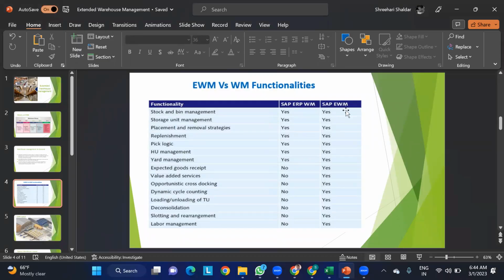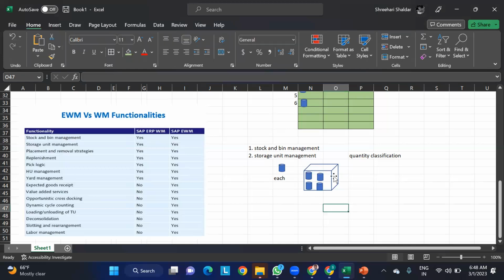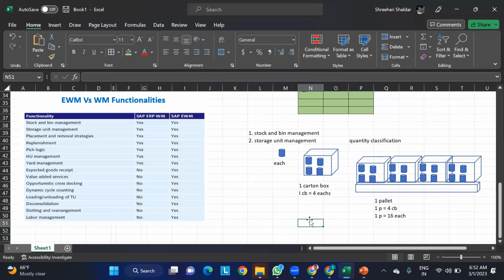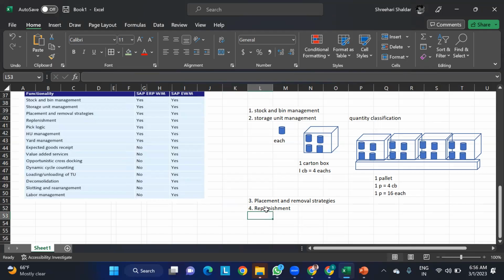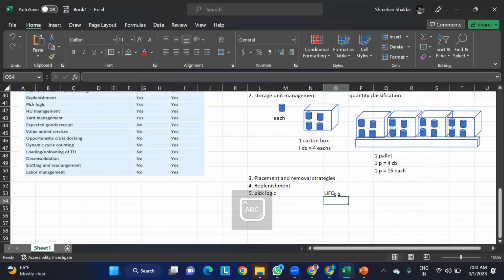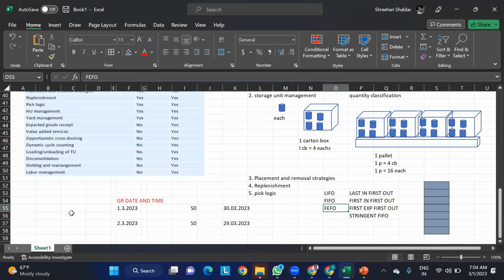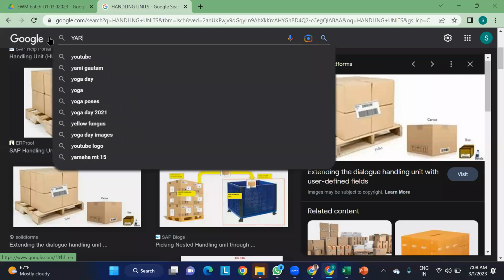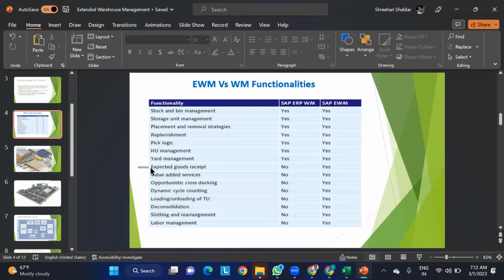1. SAP S/4HANA:EWM-Introduction to EWM (Extended Warehouse Management)